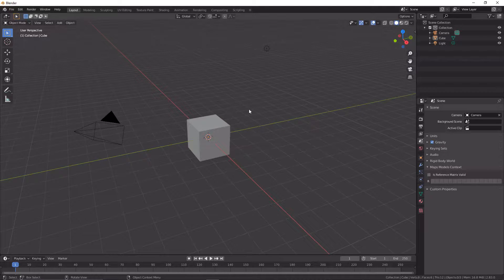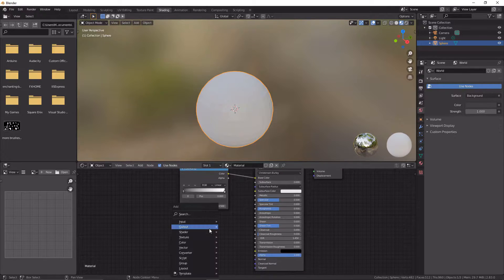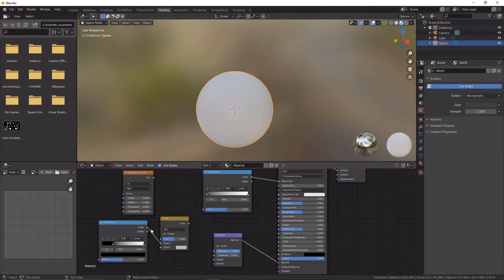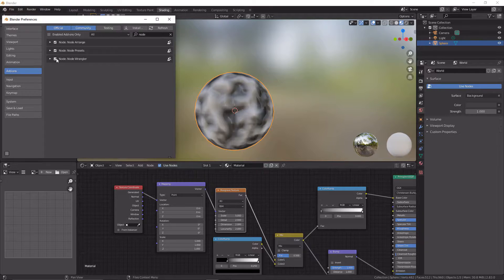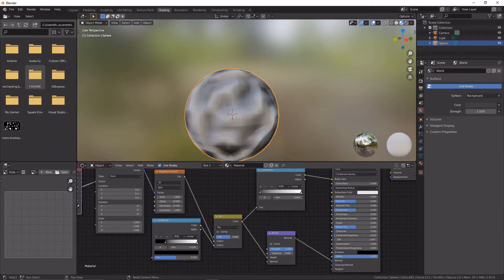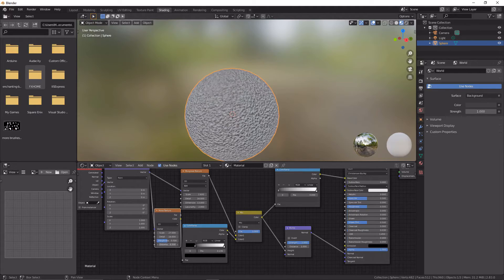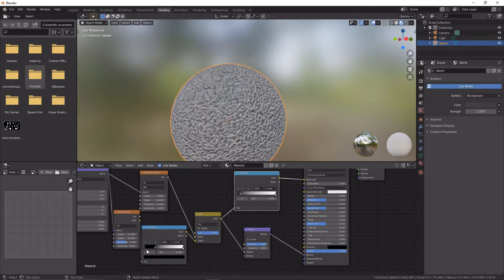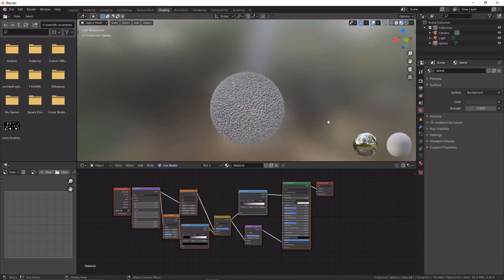How to make a broken concrete texture in blender